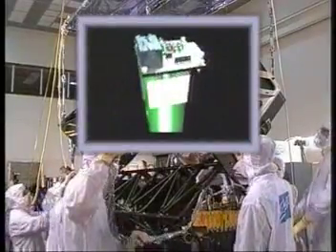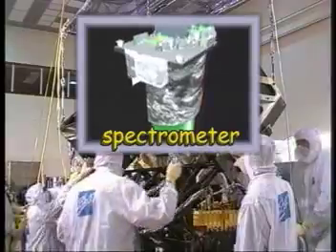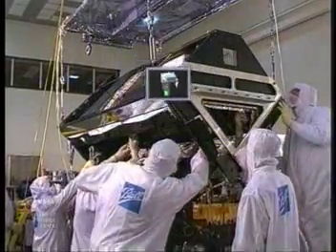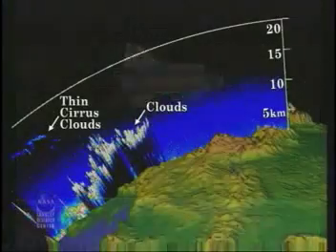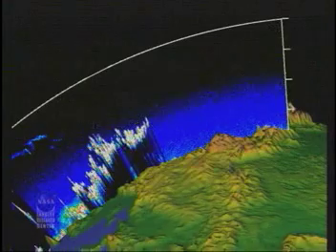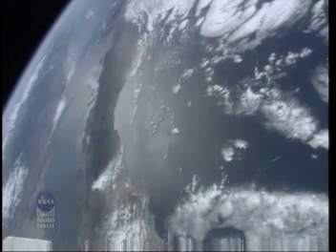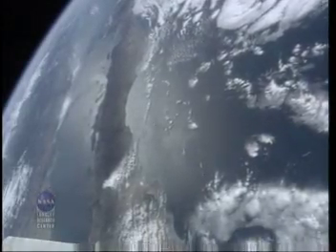NASA Connect - MOAT - Remote Sensing Using Picasso-Cena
NASA Connect Segment studying the atmosphere with Picasso-Cena, a new technological satellite, to explore the affects of aerosols in the atmosphere and how it will affect the environment.